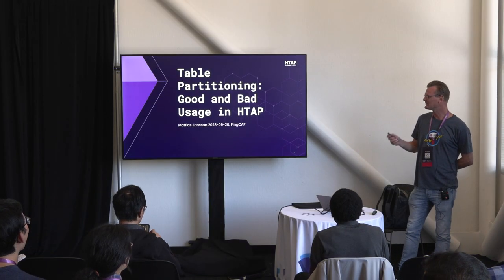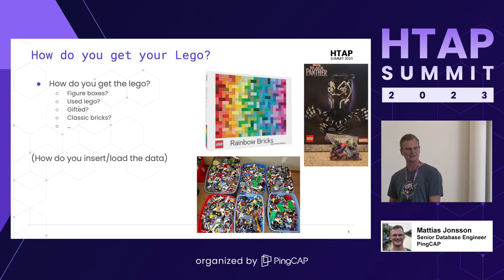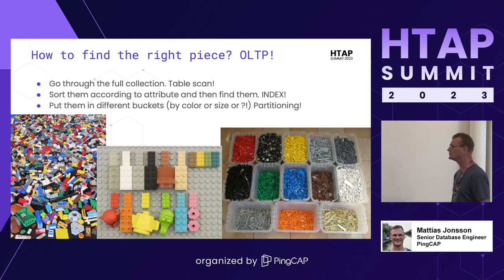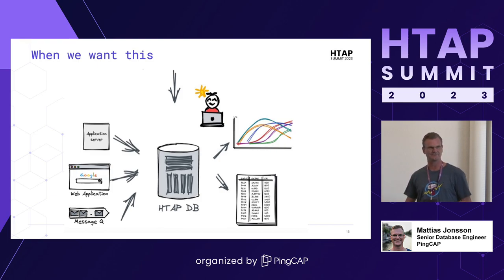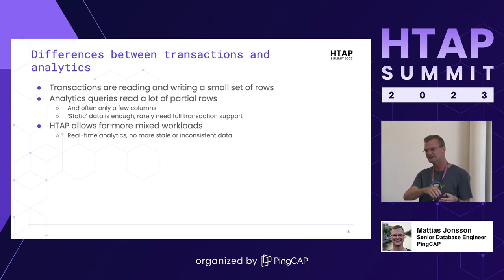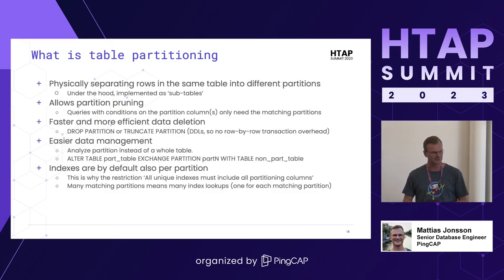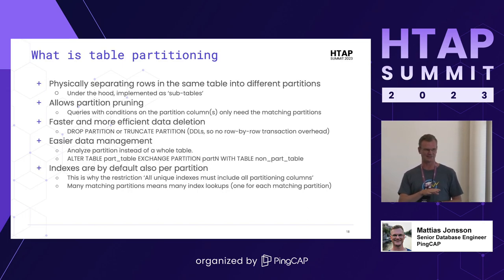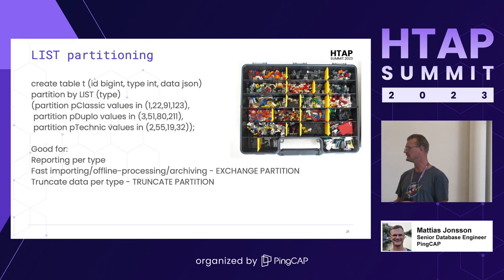HTAP Summit 2023 | Table Partitioning: Good and Bad Usage in HTAP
Table partitioning has different benefits in transactional and analytical use cases. In this session, PingCAP Senior Database Engineer Mattias Jonsson walks through the differences and how to use table partitioning in a hybrid transaction/analytical processing (HTAP) environment.

You’ll explore how distributed SQL databases like TiDB have different use cases of table partitioning compared to single-instance databases. Topics such as indexes, data distribution, parallelism, enforcing unique keys, and partition pruning will also be discussed.